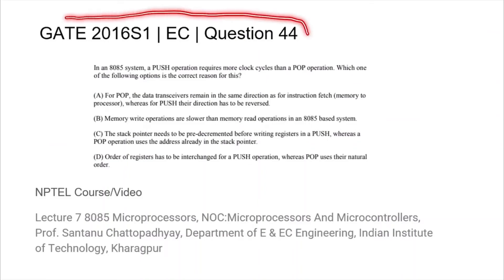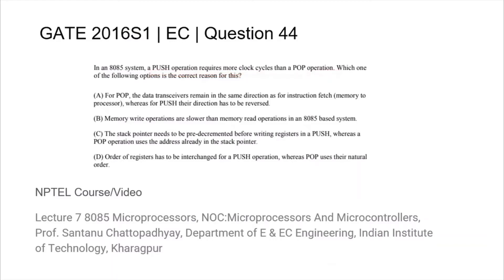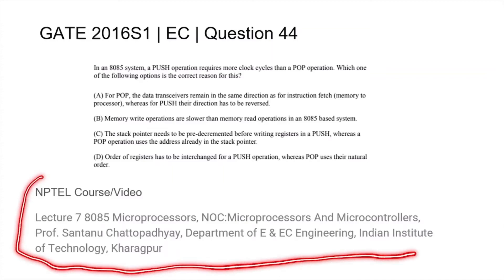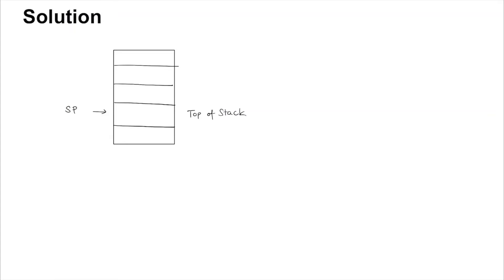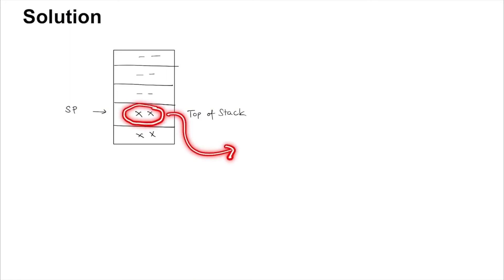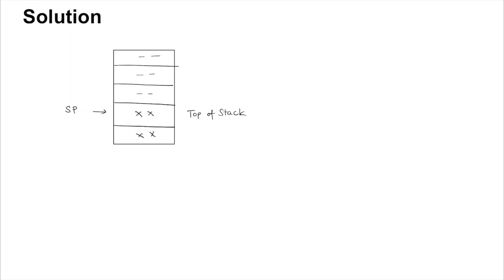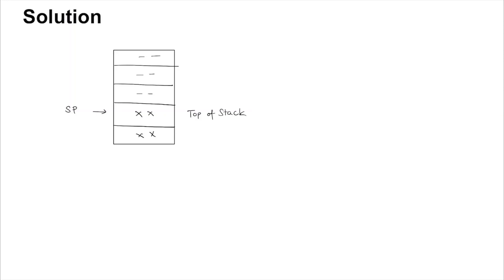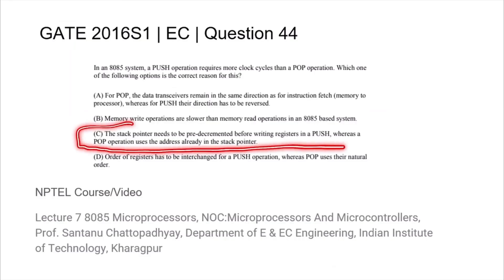Q44 EC 2016 S1